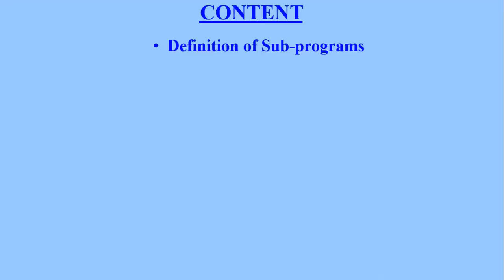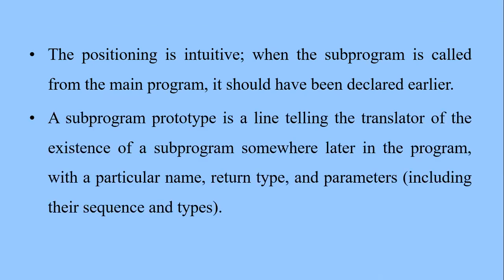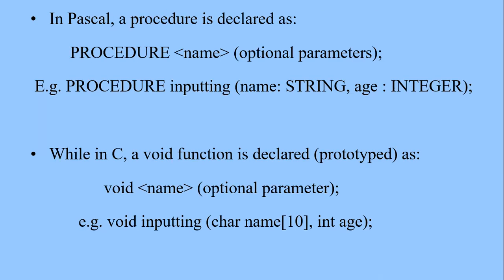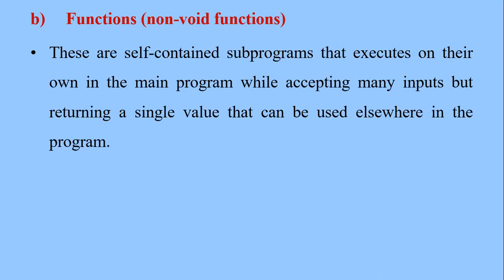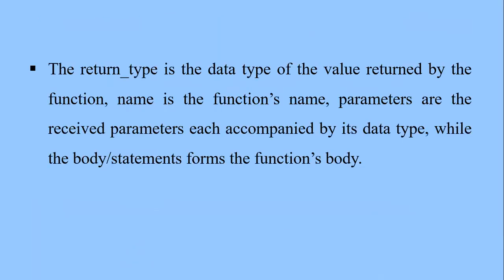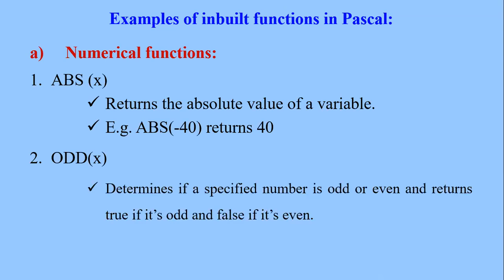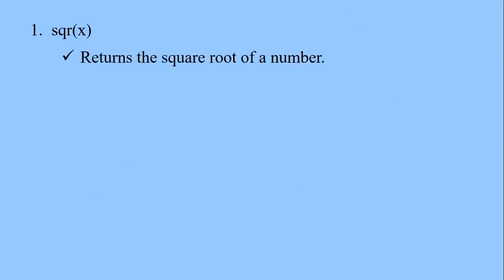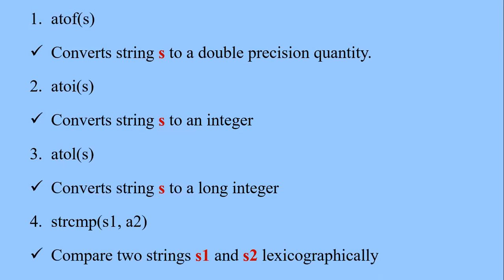Computer Structured Programming In C and Pascal (Part 18 of 37) | Introduction to Sub-programs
This video is Part 18 of a 37-Part series of tutorials for Computer Structured Programming (SP) in C and Pascal programming languages. It is section 1 of 4 in Sub-Programs topic which runs from Part 18 to 21 in the series of tutorials posted in EMELISWAP ICT (@emeliswapict) YouTube channel. It explains the meaning and importance of sub programs, and describes the types of sub-programs used in C and Pascal programming languages inclusive of the inbuilt and user-defined functions and procedures. It describes: Procedures (void functions), Functions (non-void functions), and examples of inbuilt functions in Pascal and C. Listen to Part 19 and 20 for section 2 and 3 in the Sub-Programs topic so that you can be able to identify and implement sub-programs discussed in this video.